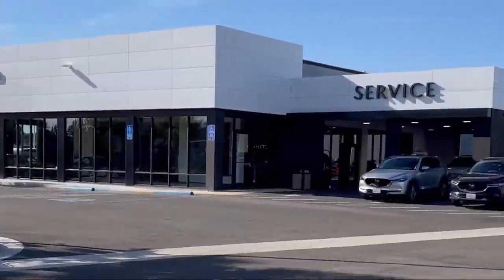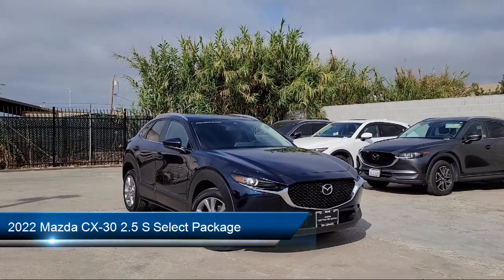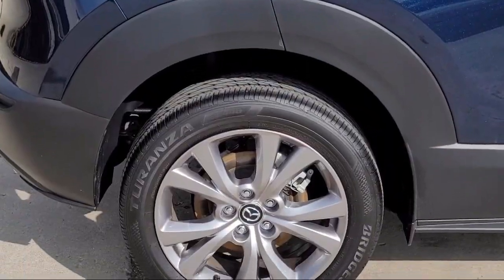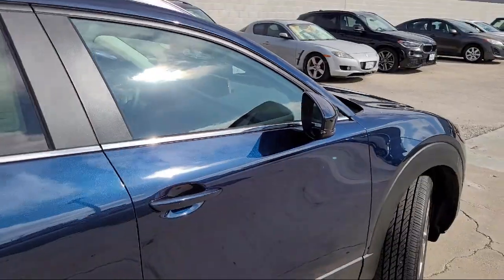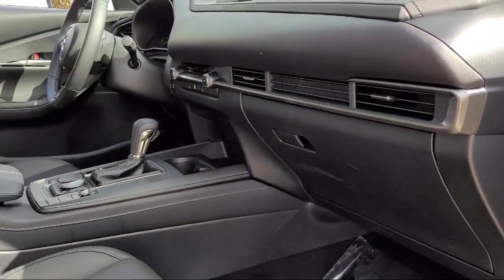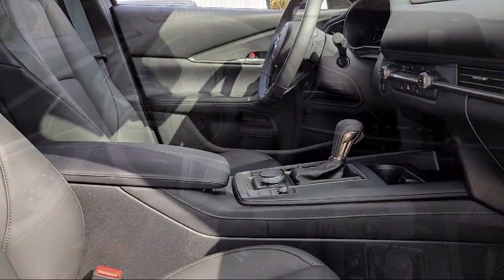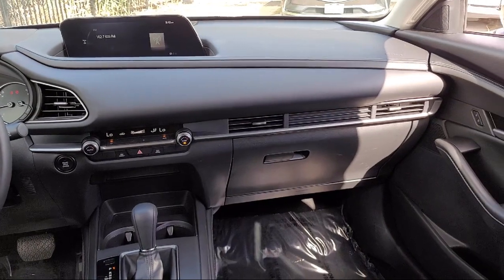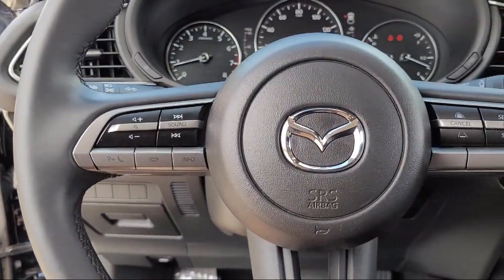2022 Mazda CX-30 2.5 S Select Package Sport Utility Oakland Hayward San Leandro Union City San L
2022 Mazda CX-30 2.5 S Select Package Sport Utility Stock Number: 801051CV Vin:3MVDMBBL6NM453583.